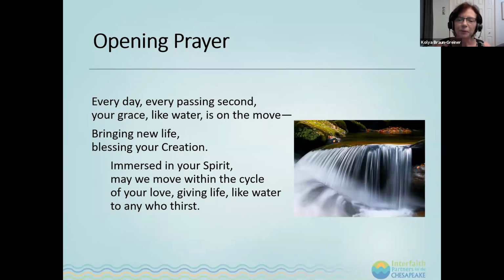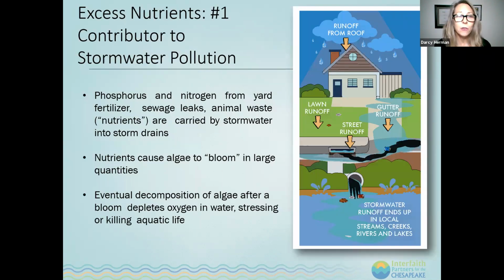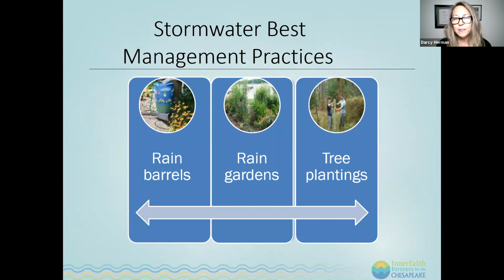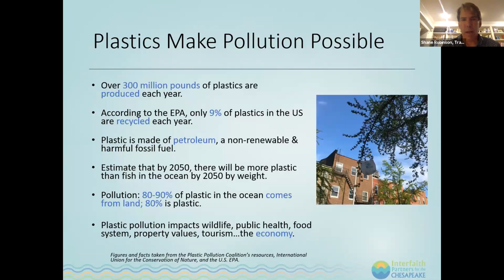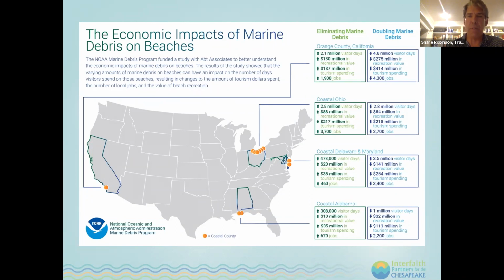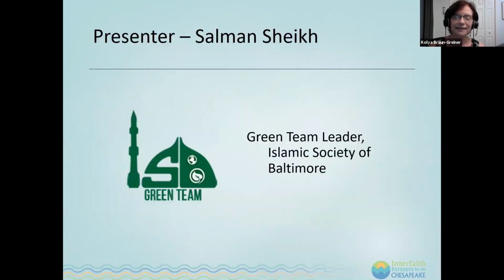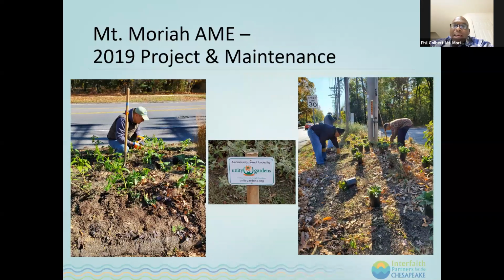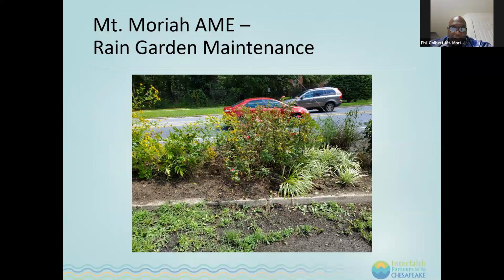Watershed Eyes - Caring in a Shared Watershed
Learn about our common watershed - the Chesapeake Bay - and how our actions can care for the health of the waters and our communities.